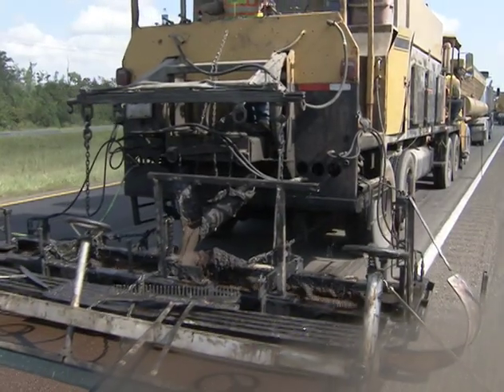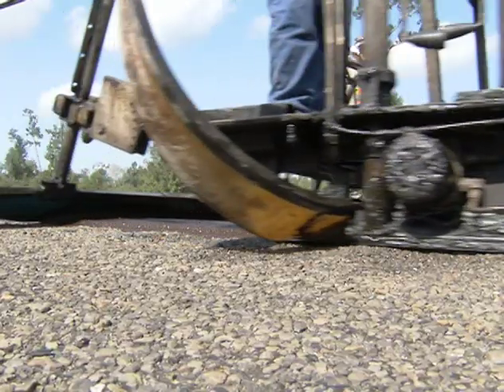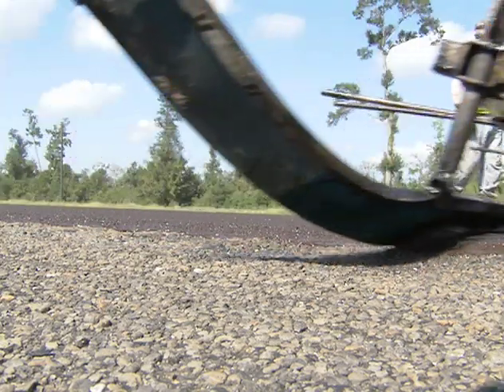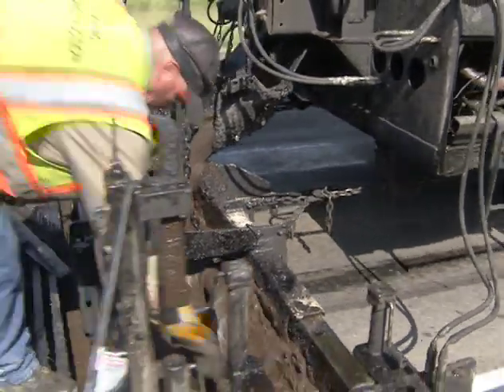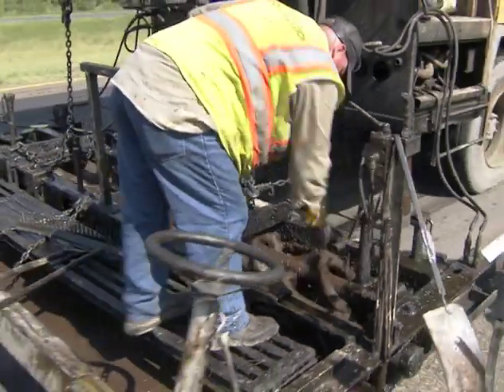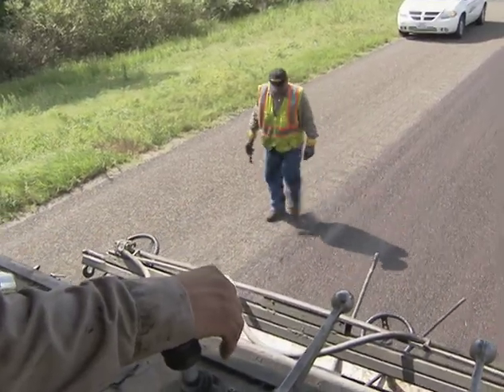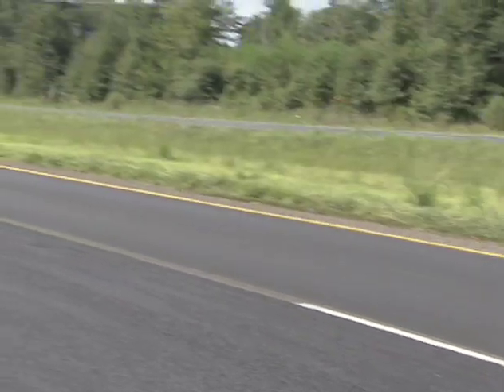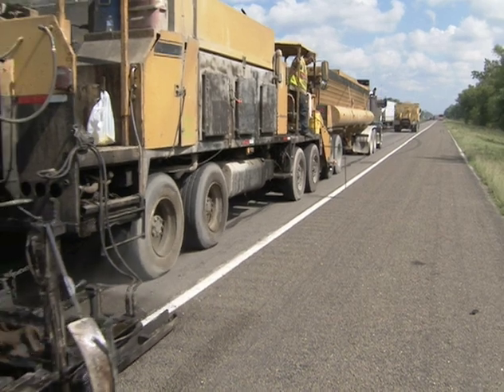Microsurfacing as a Pavement Maintenence Tool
Paul Montgomery, TxDOT Lufkin's Director of Maintenance, discusses how the Lufkin District uses microsurfacing as an efficient maintenance tool.